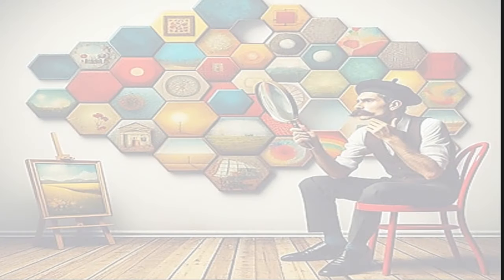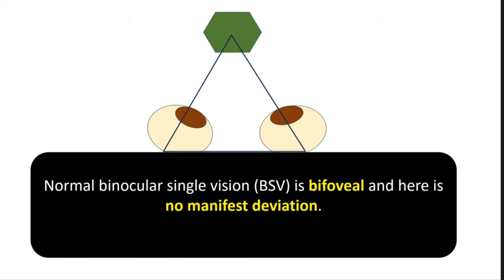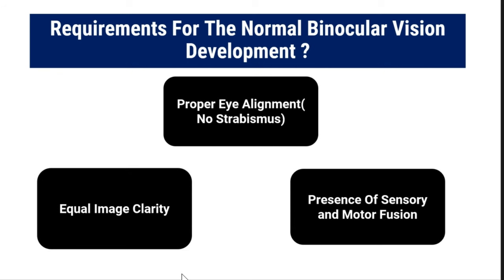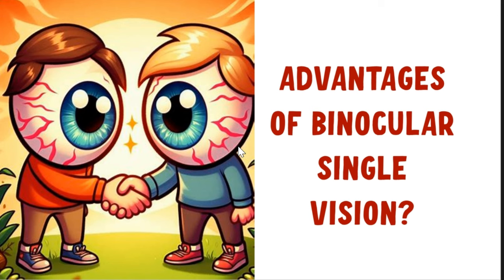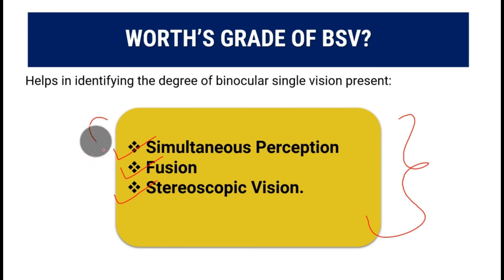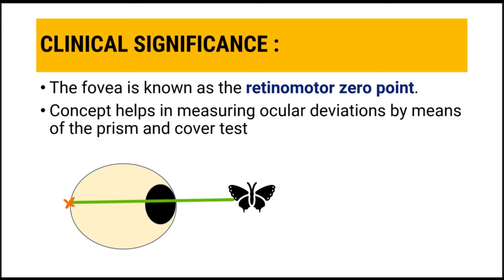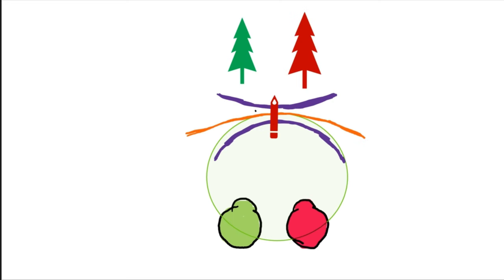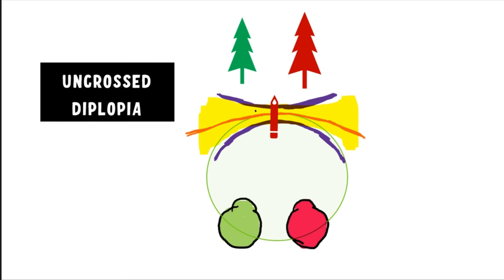Binocular Single Vision : Fundamentals and Core Concepts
"Binocular Single Vision Demystified: Exploring Fundamentals & Core Concepts".

Discover what BSV truly means and why it plays a crucial role in our visual perception.

Video Highlights :

 Introductions to BSV: Understand what Binocular Single Vision (BSV) means and its importance in how we see the world.

 Advantages of BSV: Explore how BSV enhances depth perception and visual clarity, making our vision richer and more immersive.

 Grades of BSV: Learn about the different grades of BSV, from normal to abnormal, and their implications for visual function.

 Requirements for BSV: Discover what it takes to achieve optimal binocular vision and the factors that influence it.

 Visual Direction and Correspondence: Gain insight into the concepts of visual direction and correspondence, and how they contribute to creating a unified image from our two eyes.

 Motor and Sensory Fusion: Explore the mechanisms of motor and sensory fusion, which enable our brains to seamlessly combine the images from each eye into a single, coherent picture.

 Fixation: Understand the importance of fixation, distinguishing between uniocular (one eye) and binocular (both eyes) fixation.

 Horopter and Panum's Fusional Area: Explore the concept of the horopter and Panum's fusional area, and how they help maintain stable binocular vision.

 Von Hillibrand Deviation and Retinal Disparity: Understand von Hillibrand deviation and retinal disparity, crucial concepts in understanding how our brains perceive depth through binocular vision

 Difference between what is theoretical horopter i.e Veith Muller circle and empirical Horopter.

 Conclusion: Whether you're studying optometry or simply curious about vision, this video provides valuable insights to help you better understand binocular single vision